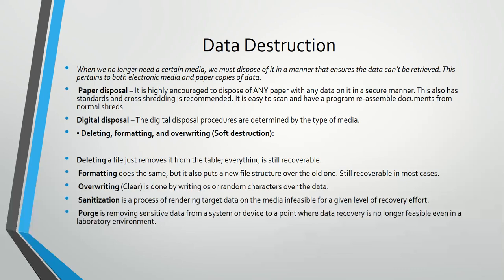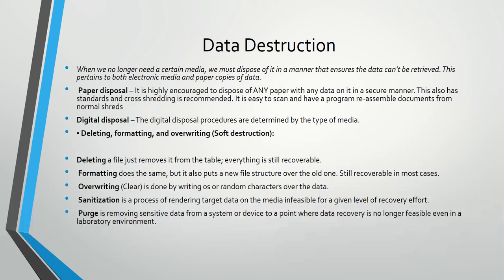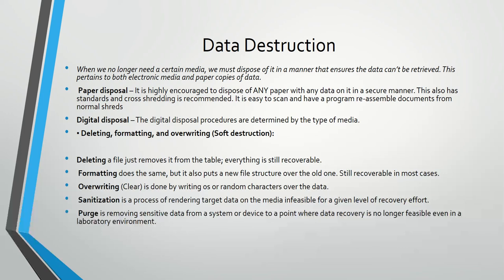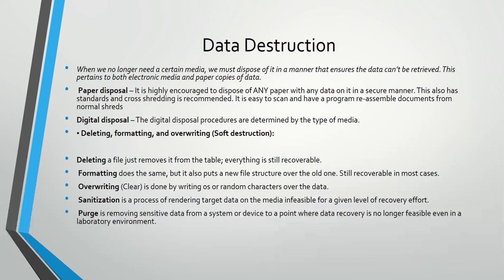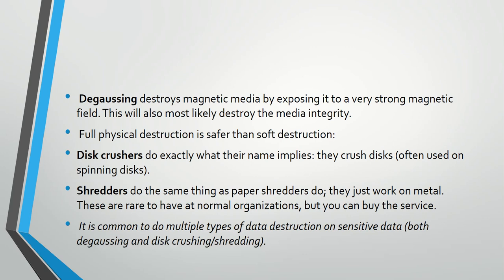Data Destruction (Purging , Degaussing, Shredding)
In this video , we talked about cybersecurity concept, i.e. Data destruction  like purging , Degaussing, shredding etc.. . If you have any queries , Please feel free to leave a comment and our team will reply as soon as possible.